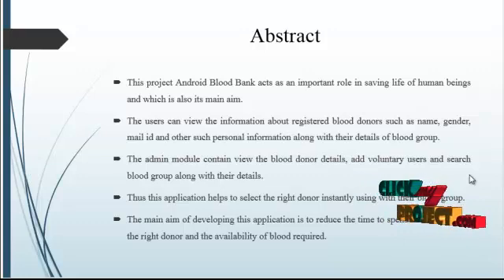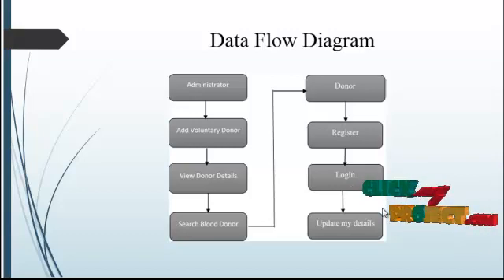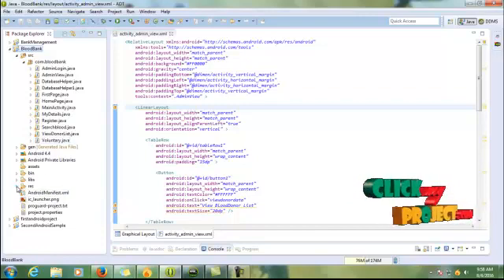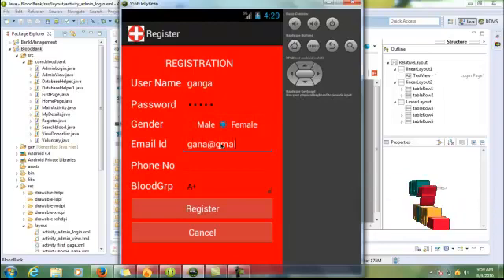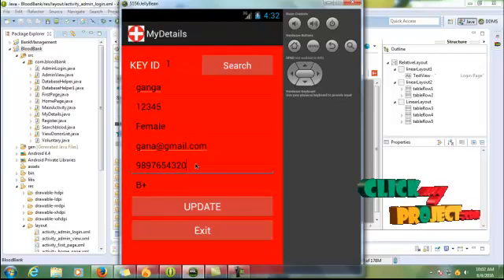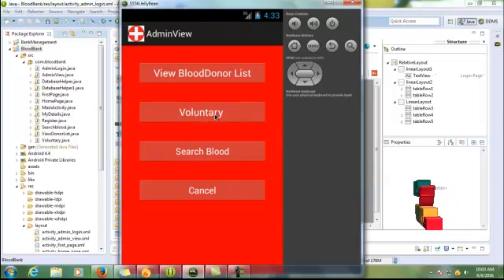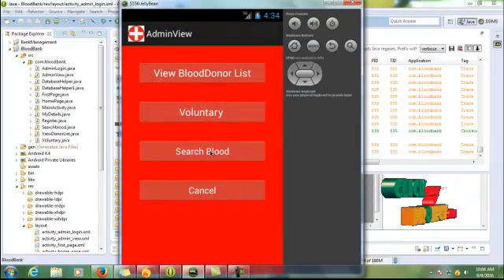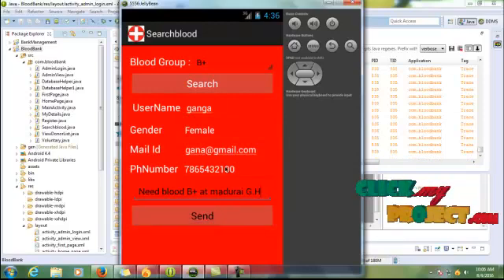Android Blood Bank | Final Year Projects 2016 - 2017